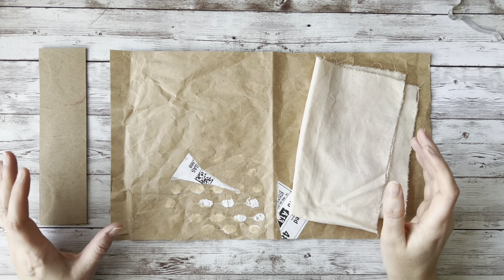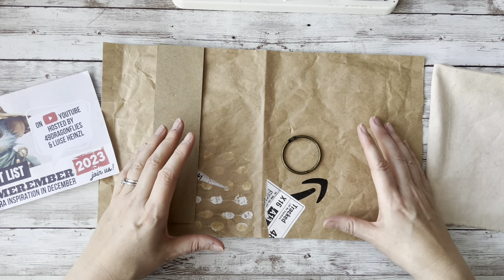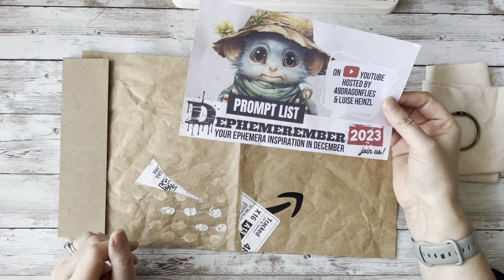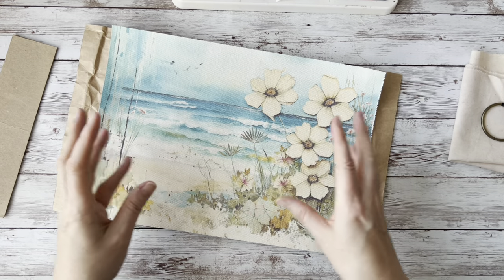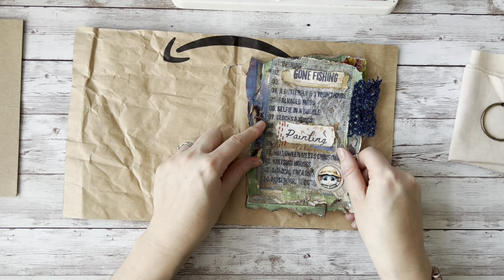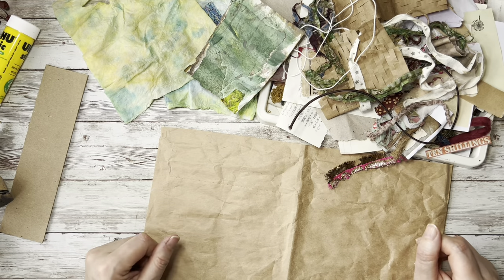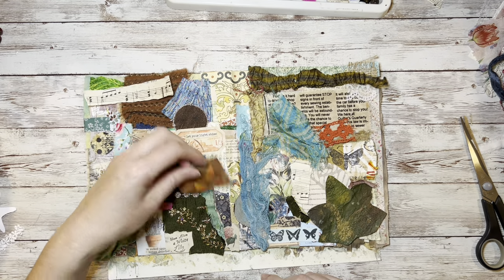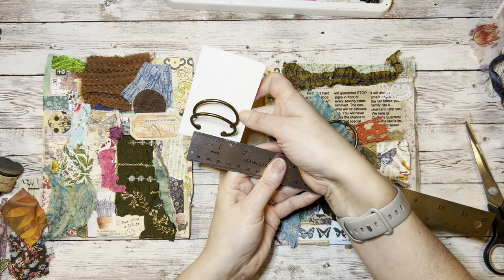Trash to Treasure: Scrapbusting soft cover Junk Journal Ephemera folder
Transforming trash into treasure: Junk Journalling folder for ephemera ideas for Dephemerember 2023 hosted by ​⁠@49dragonflies ​⁠@luiseheinzl

SUPPLIES:
Tim Holtz tape

**PODCAST**
Listen and follow The Treasured Page Podcast:

🛍️ Send me supplies: Amazon Wish List